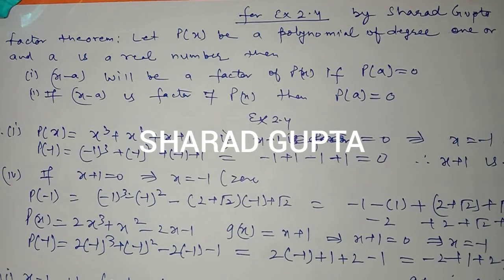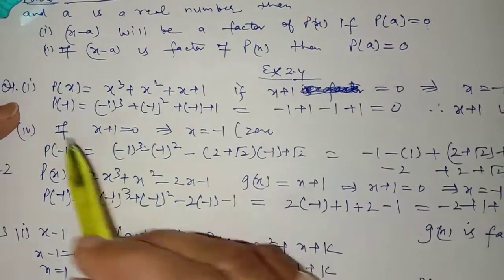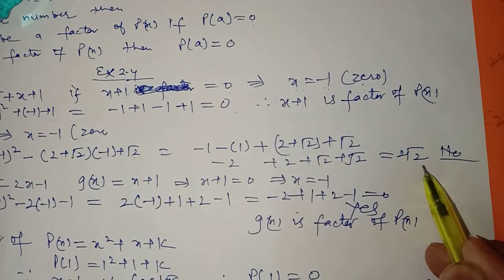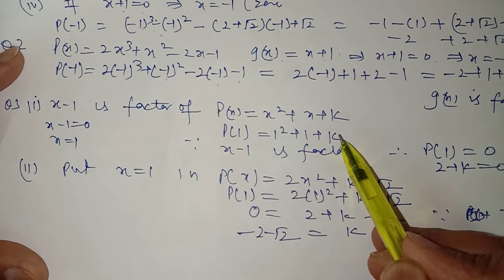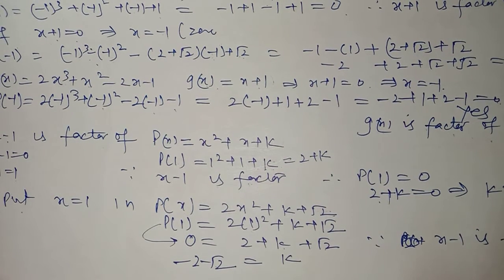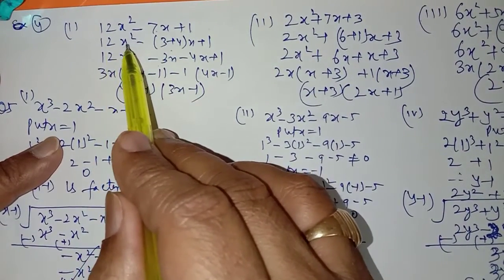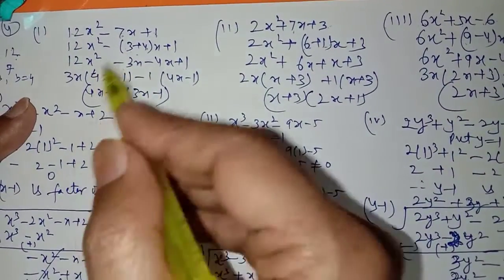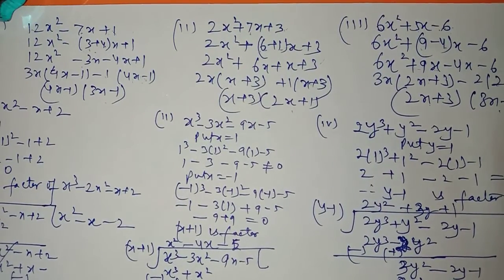ix_Polynomials_Lecture 5